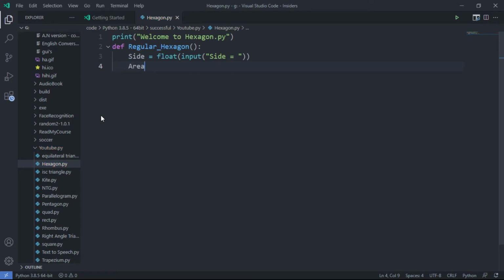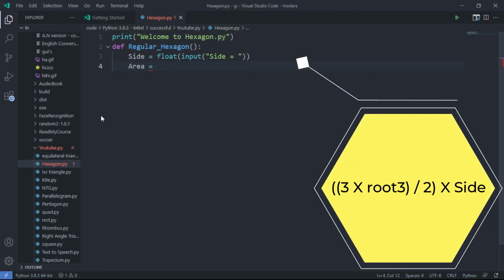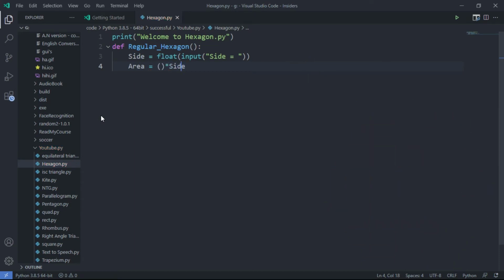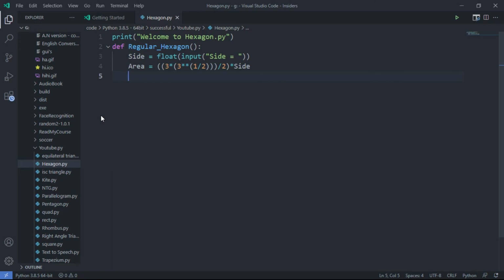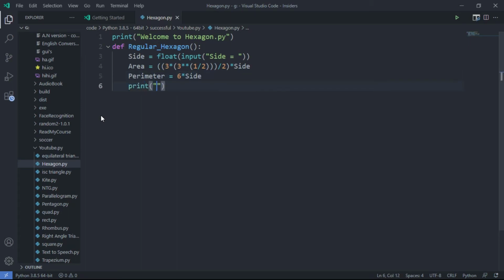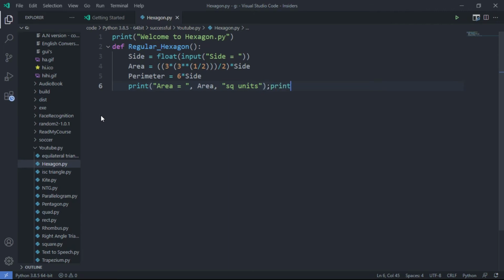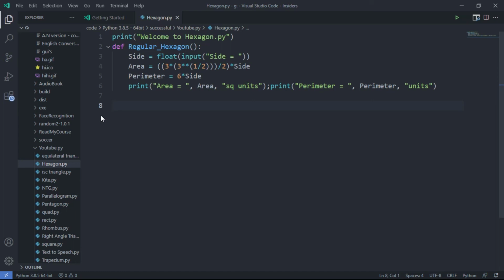Area and Perimeter of Regular Hexagon | with python file | I. E. Imagine Eyes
This video teaches you how to calculate area and perimeter of a "Regular Hexagon" with a python file.